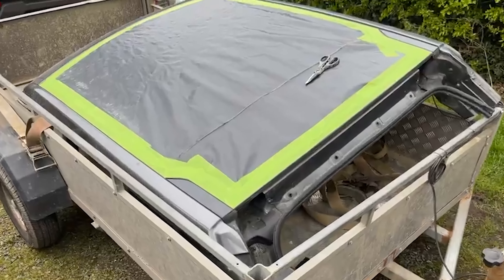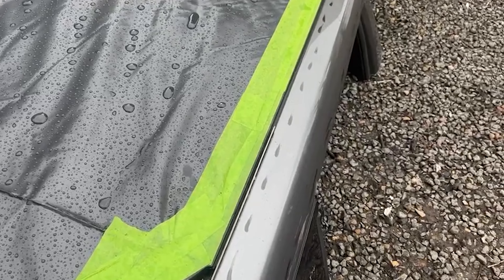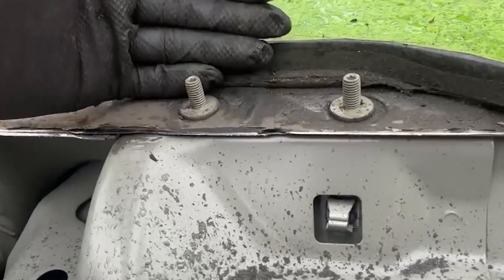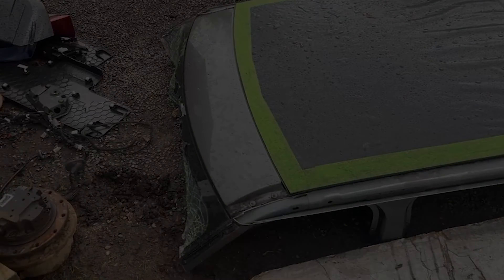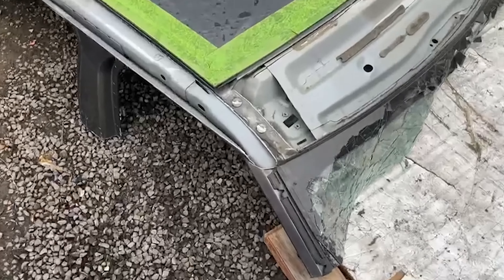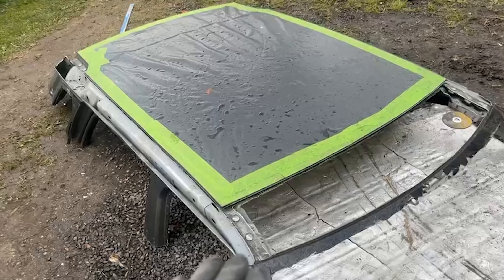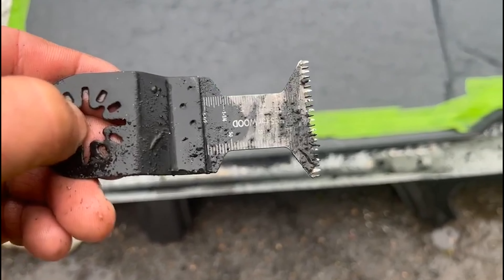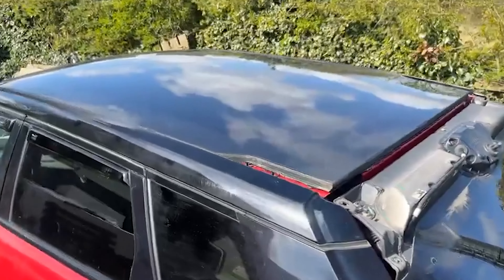How I Removed / Replaced a Land Rover Range Rover Evoque Panoramic Roof, how much did it Cost?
A little, how I removed a Evoque panoramic sunroof from a donor offcut without smashing the glass! Saved ££££'s from dealer prices.